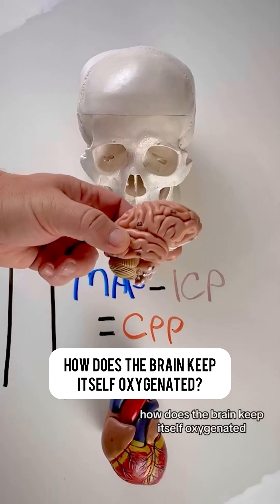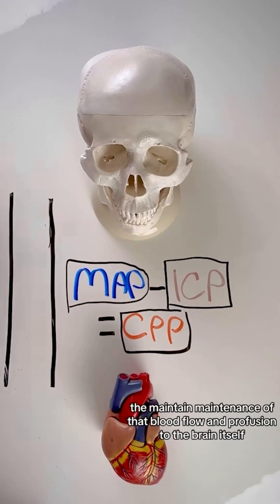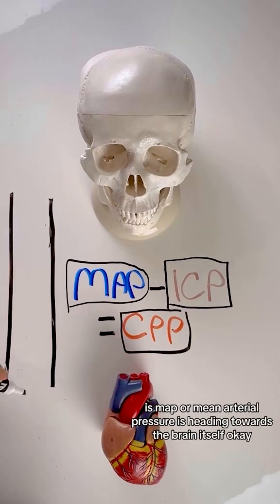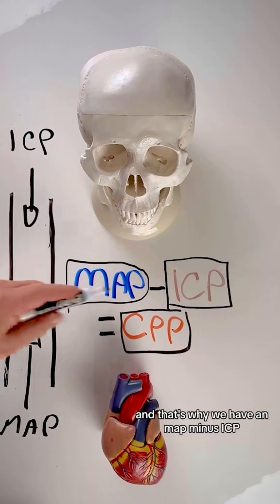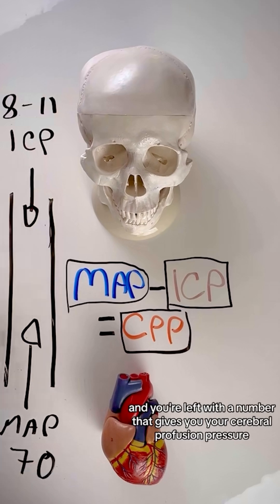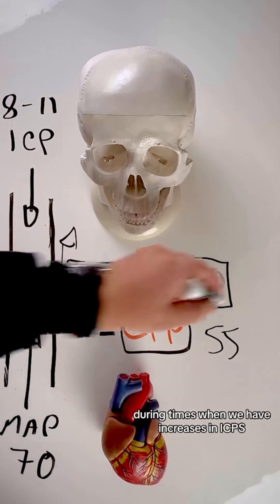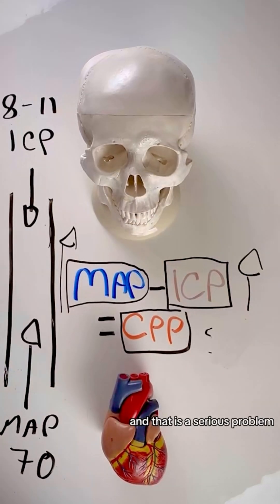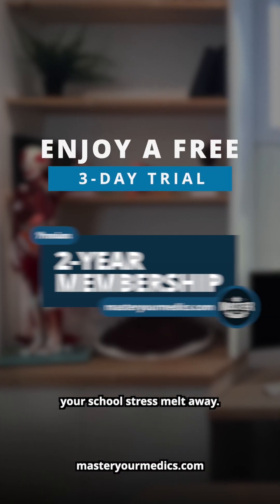How Does the Brain Keep Itself Oxygenated?